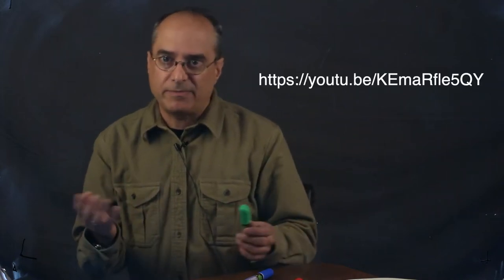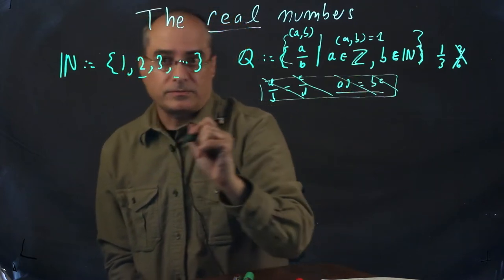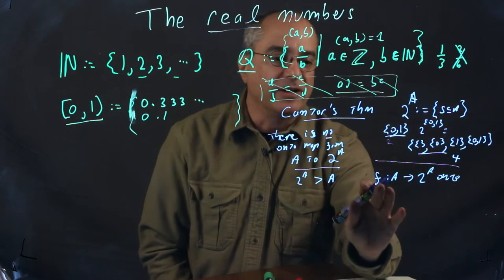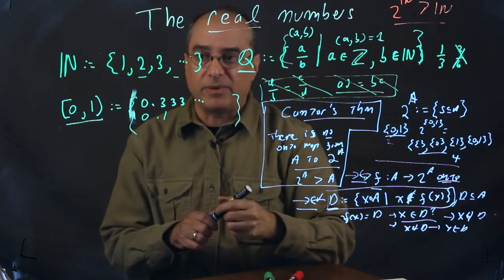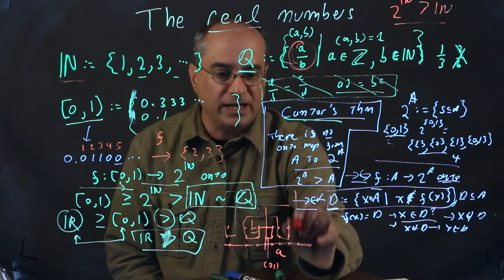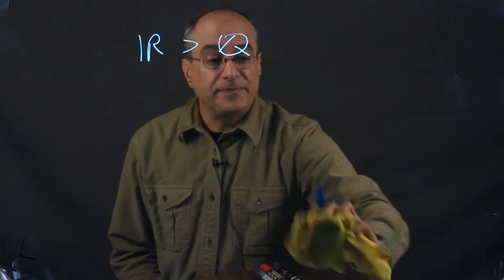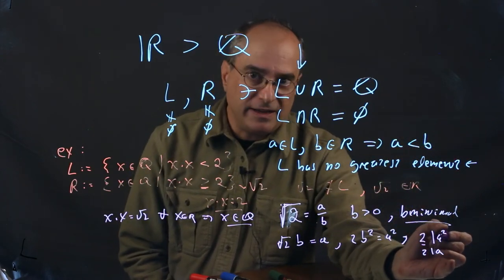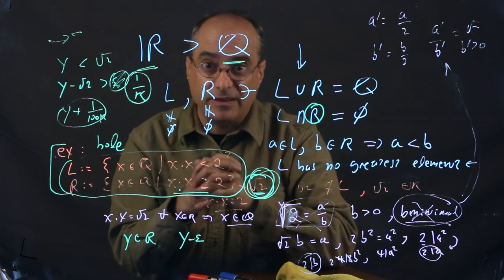The Real Numbers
A lecture on "The Real Numbers", our common model for continuous quantities.